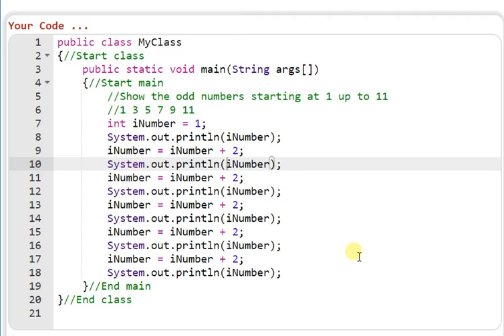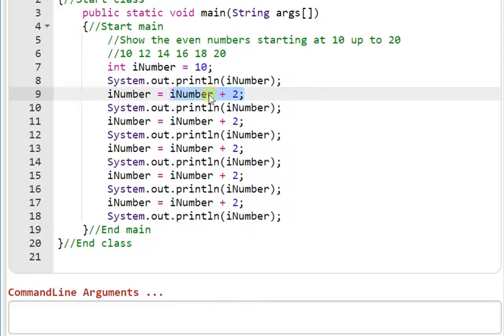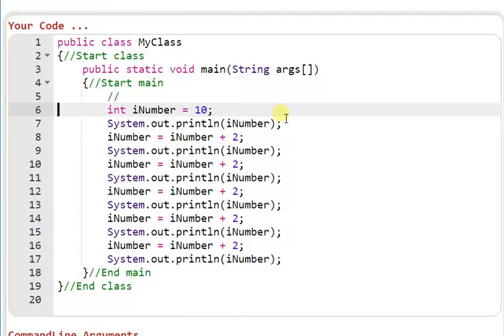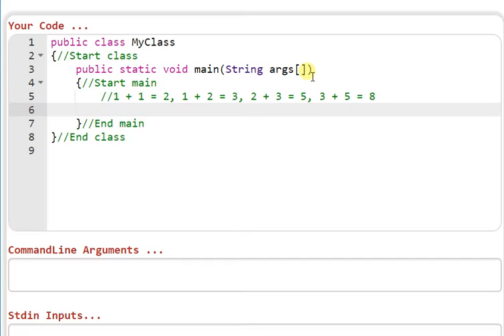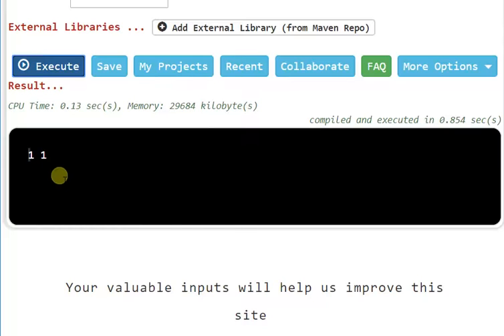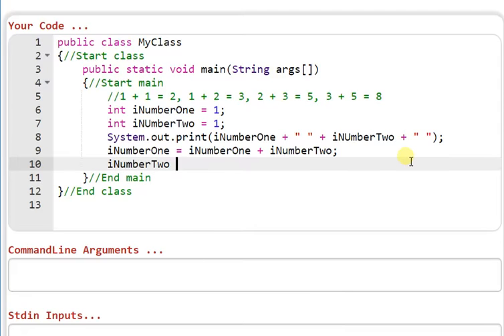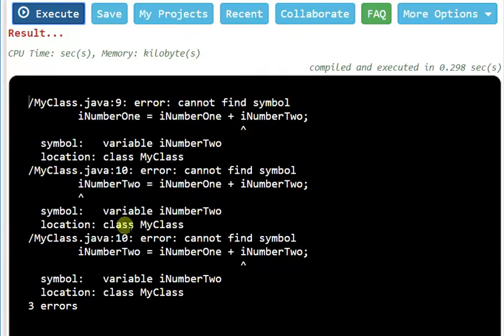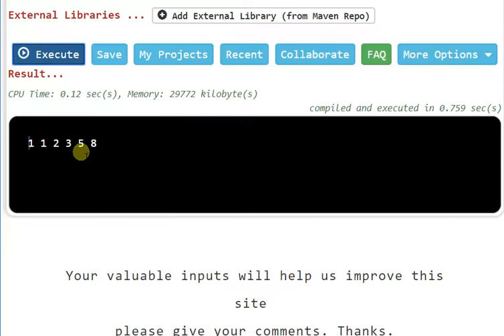Java coding - 2018 - Part 4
Even number question.
Fibonacci numbers question.